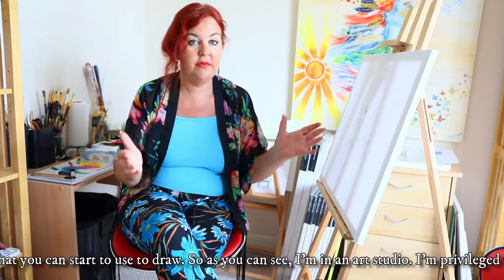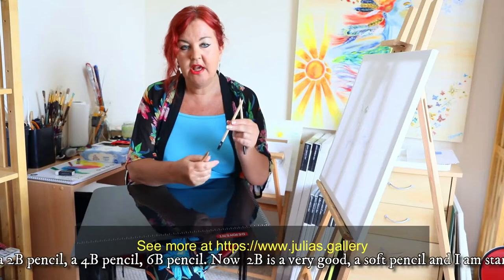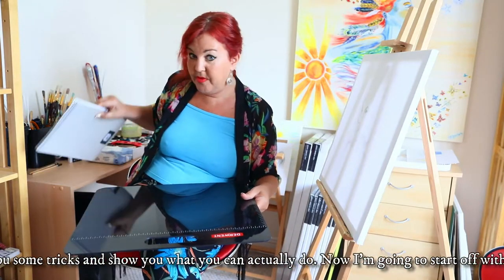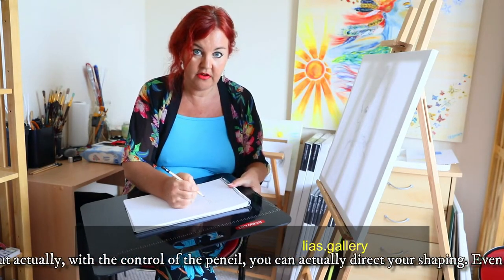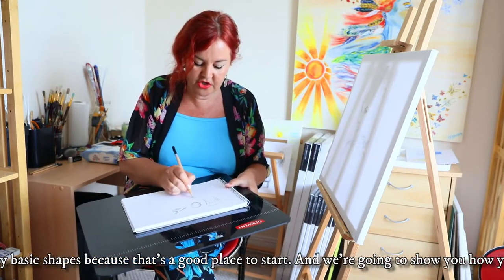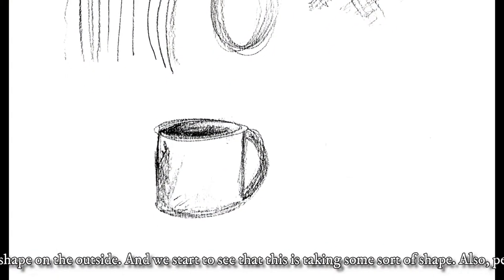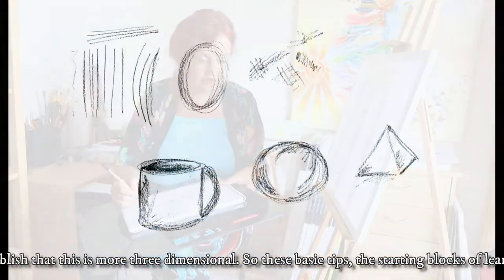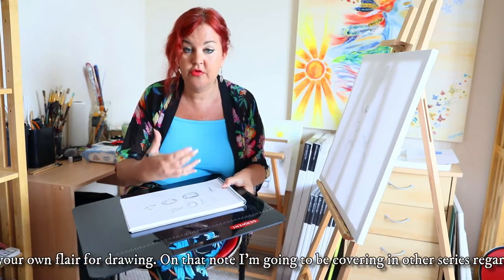Christina's Drawing Basics - drawing for beginners - Episode 1